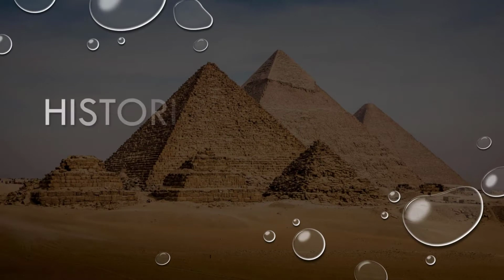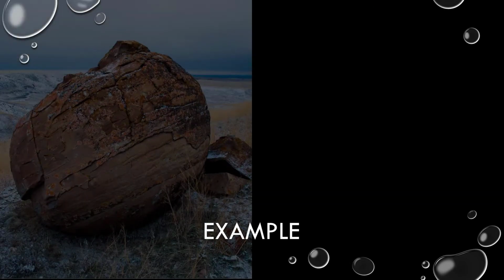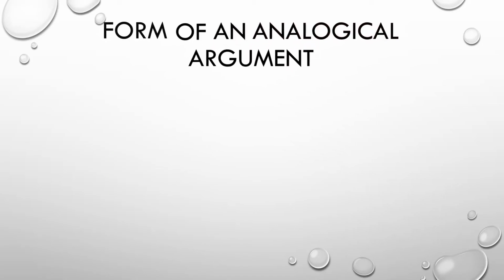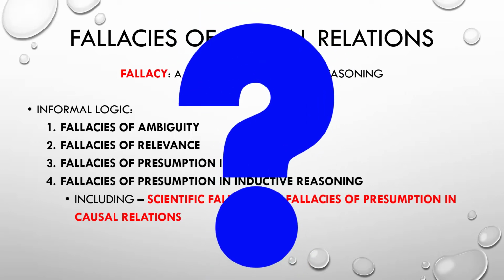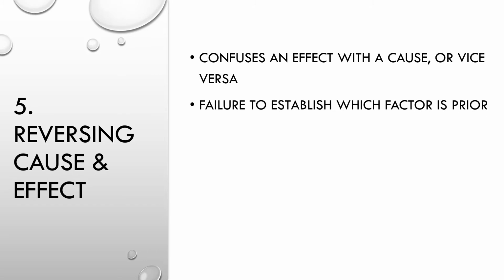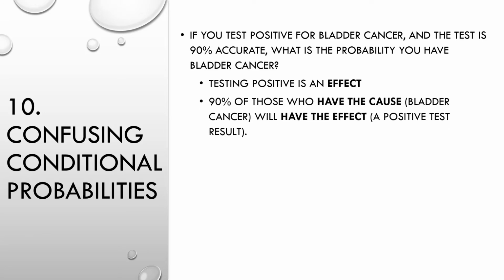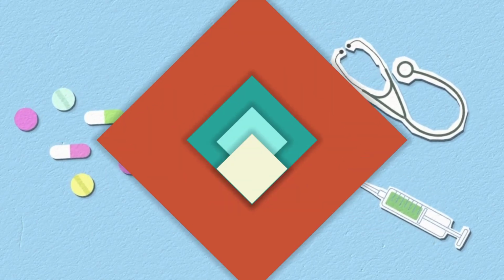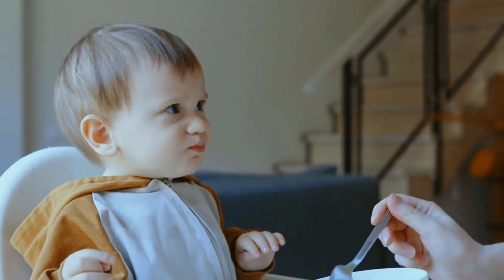Critical Thinking - 24 - Historical Science & Causal Reasoning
This episode deals with reasoning about causes for past events, the type of inductive method used in archaeology and forensic science.